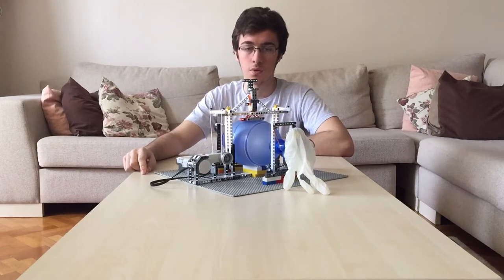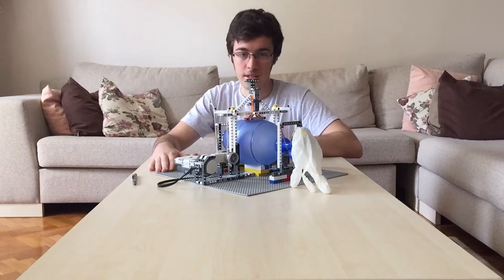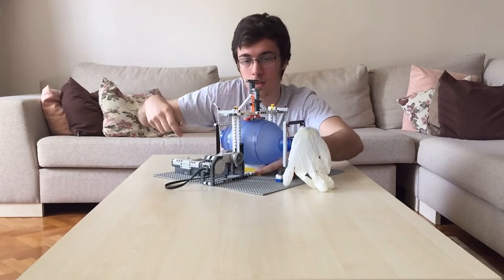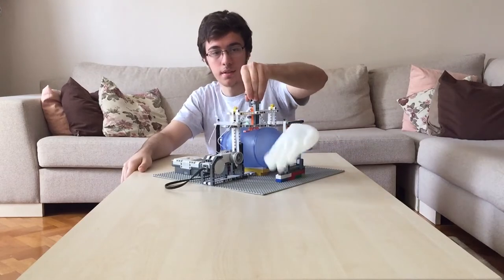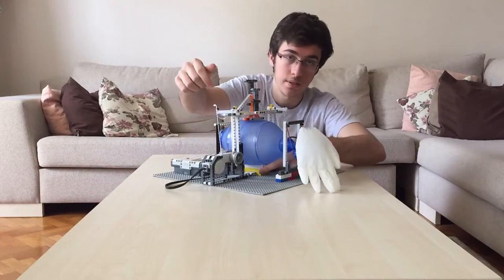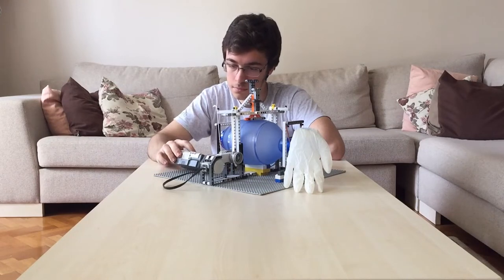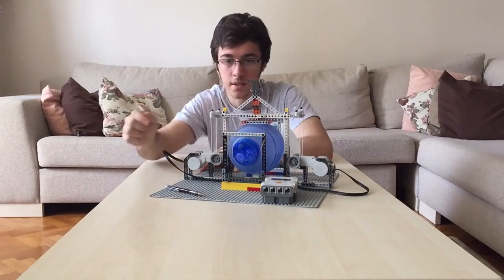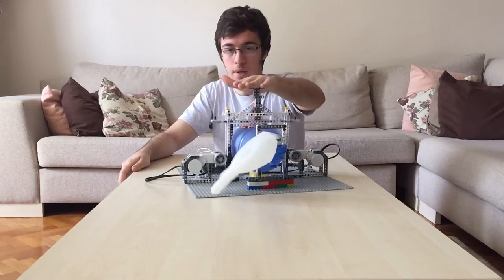VENTILATOR PROJECT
VENTILATOR PROJECT by* Group 104
This design might be helpful to produce low cost ventilators during the COVID-19 Corona Virus pandemic era.